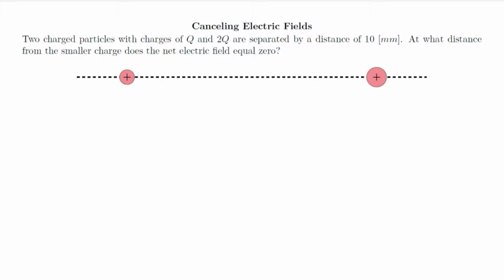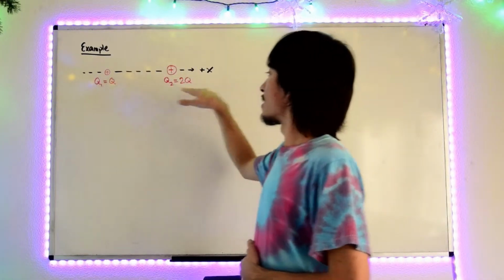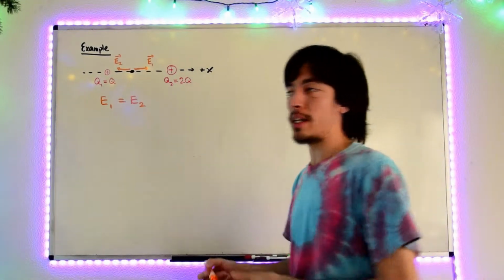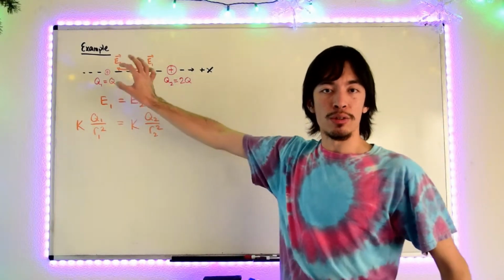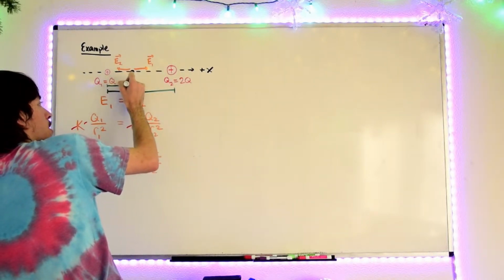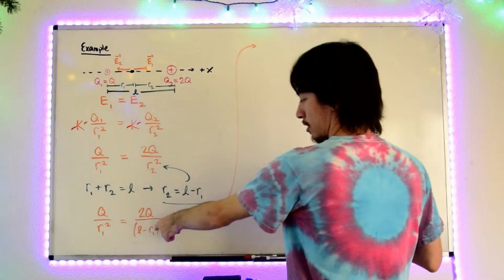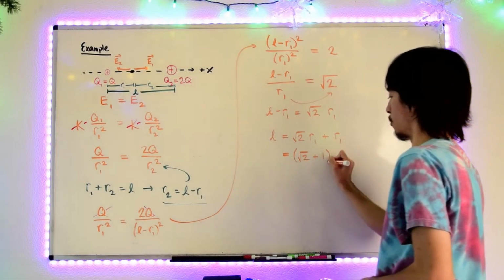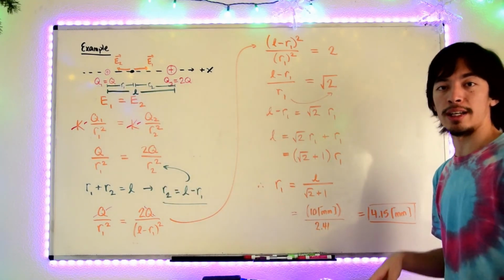Electric Fields Example: Canceling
Introduction to electricity--- an example with multiple point charges creating canceling electric fields.

For resources on this specific topic of electric fields, visit the link above, and navigate to electromagnetism ► electric fields.

* My content is made completely free for students who genuinely want to learn.  If you want to help me in my journey to help you and others, tell others about me and share my content!  All donations are also a major help because it allows me to invest more time toward helping and making new content.